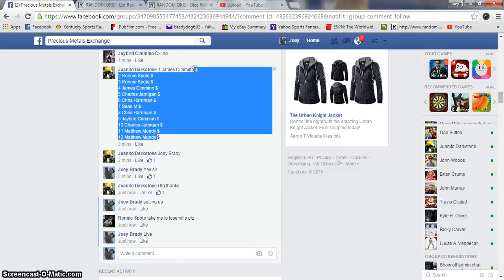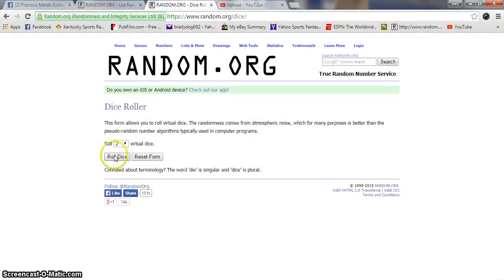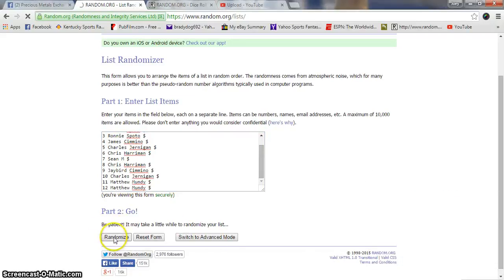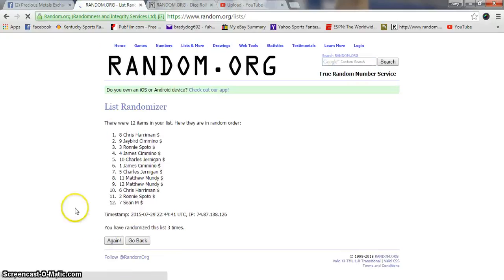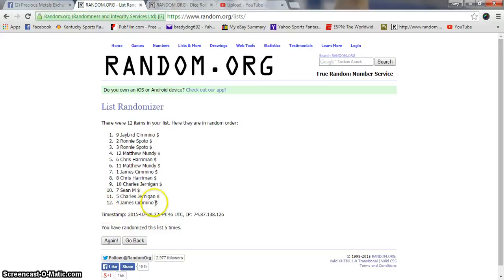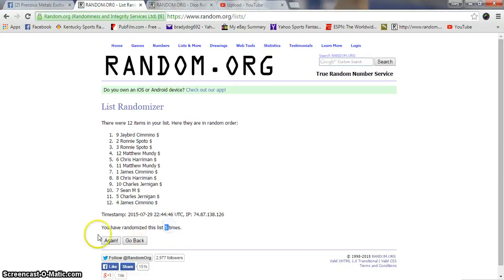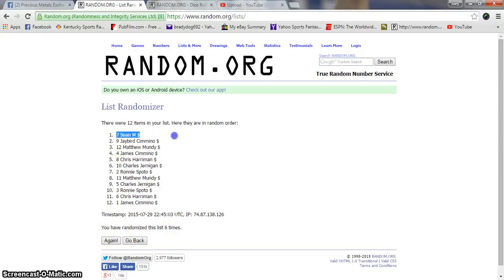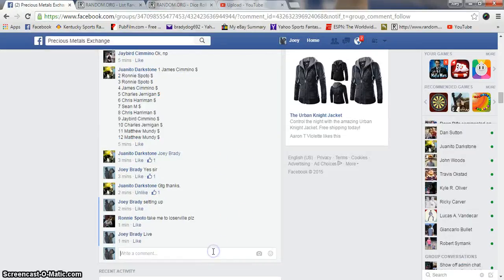Juanito 5 1oz state police incapsulated